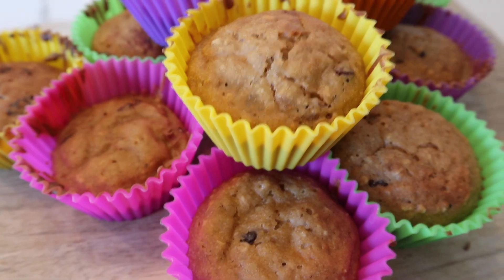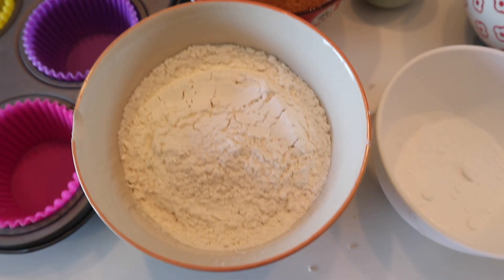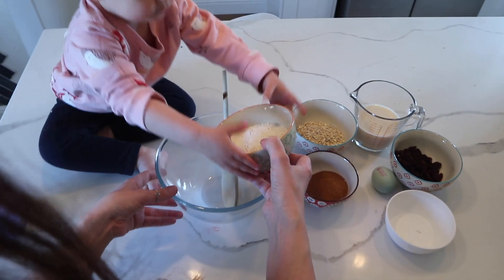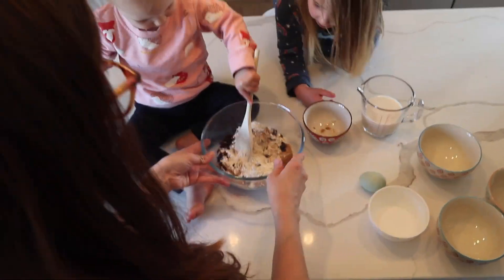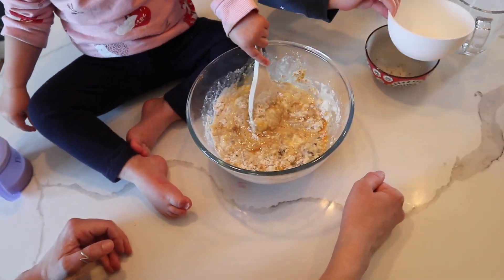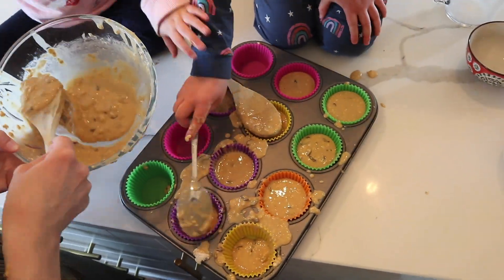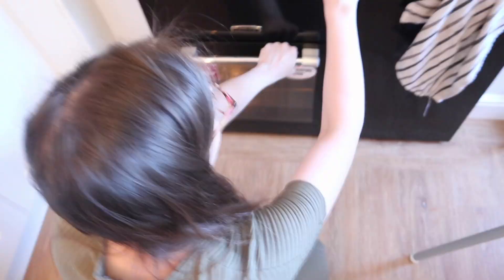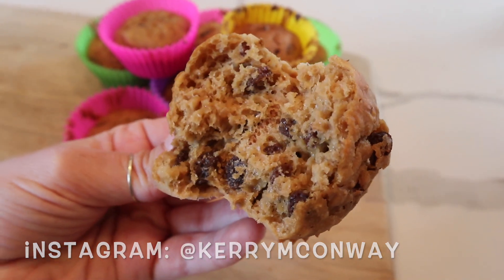SUPER QUICK & EASY OAT RAISIN MUFFIN RECIPE! | KIDS SNACK IDEAS! | KERRY CONWAY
Super quick & easy oat raisin muffin recipe that is quick and fun to make with the kids! We love these as snacks or for a quick breakfast!

Oatmeal raisin muffin recipe:
Ingredients:
1/2 cup oats
1 cup of self raising flour
1/4 cup brown sugar or coconut sugar
1tsp baking powder
1/2 cup raisins
1 egg
1 cup of milk - I used almond but you can use whatever you want!

Method:
Mix dry ingredients together then add wet ingredients and mix well. Bake on 200 degree C for 20 mins until golden brown!

Tag me on instagram if you make them!

We post new familyvlogs every week!